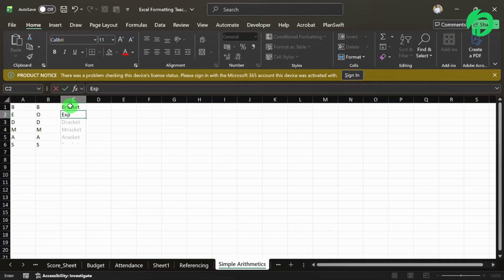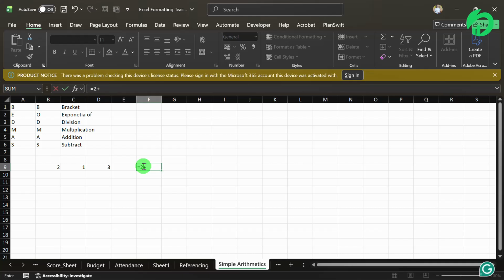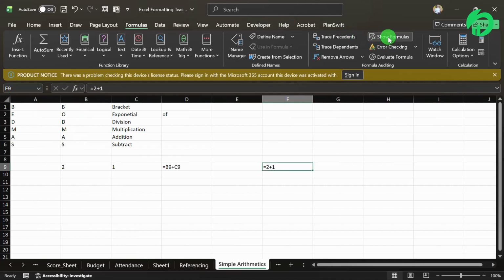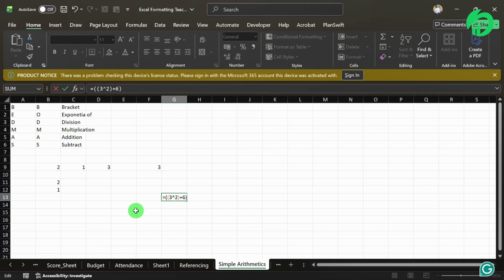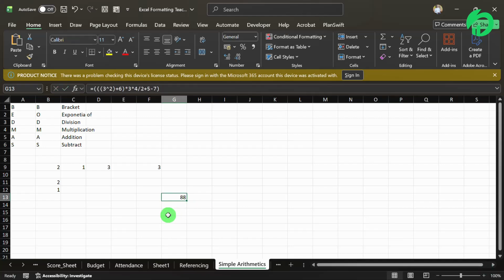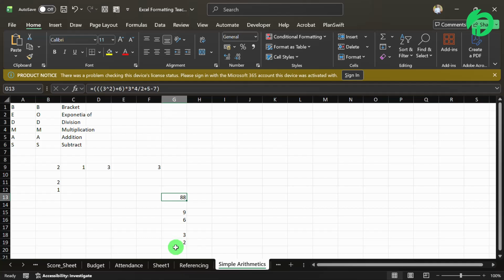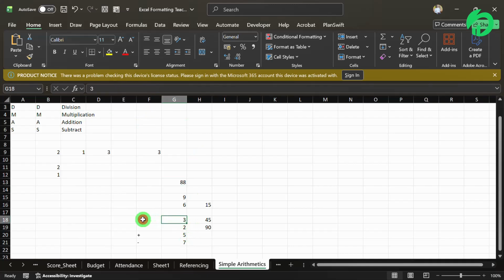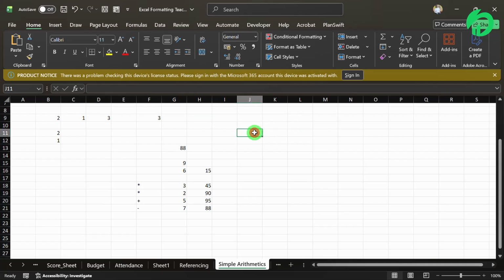Excel Calculations (Lesson 17): How Formulas Work Step-by-Step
This lesson introduces how calculations work in Excel and how to think about formulas logically.

✅ What you’ll learn:

Basic arithmetic in Excel

Setting up calculation sheets